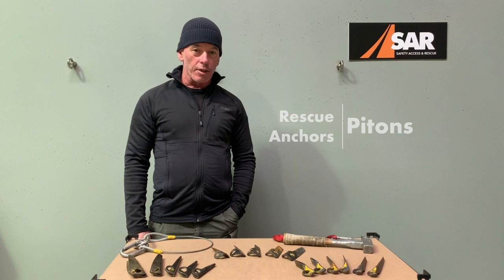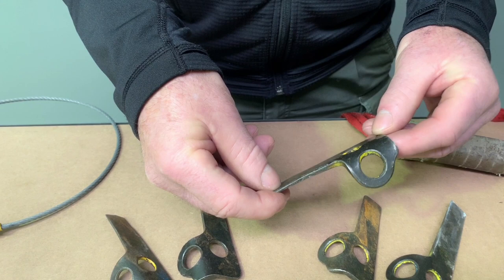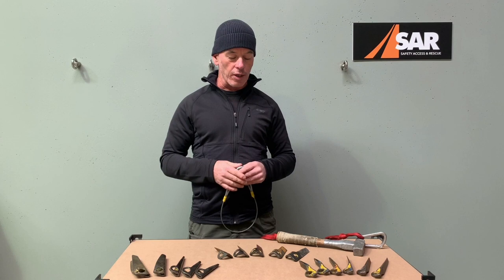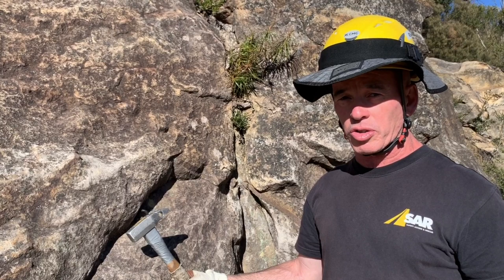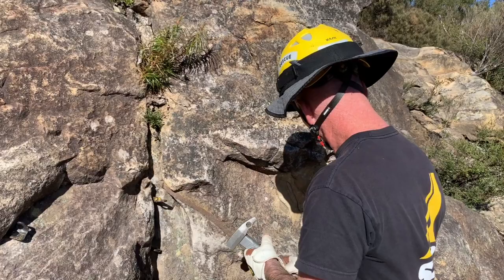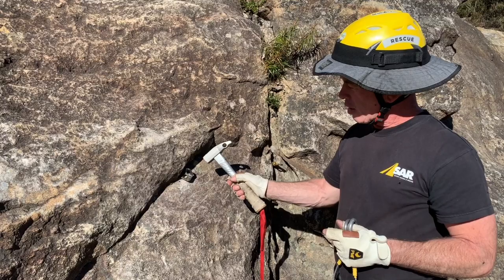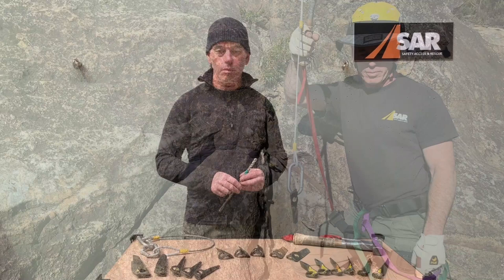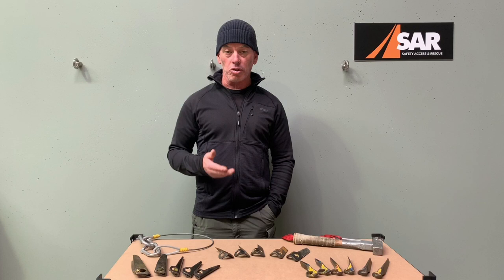Rescue Anchors - Pitons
In this video we look at using pitons to create multi-point, equalised rescue anchors.